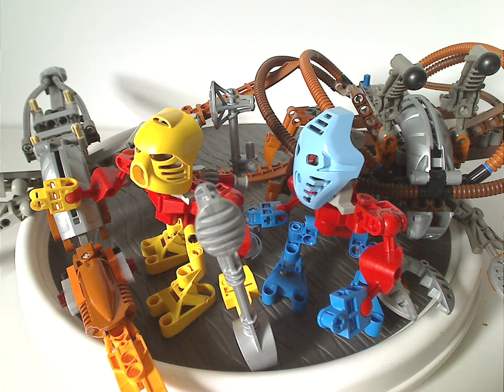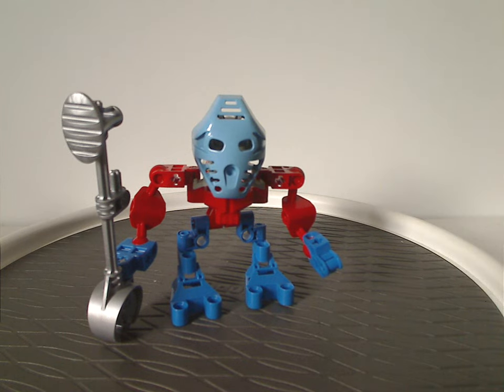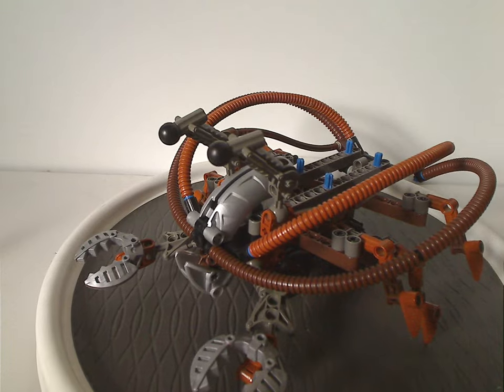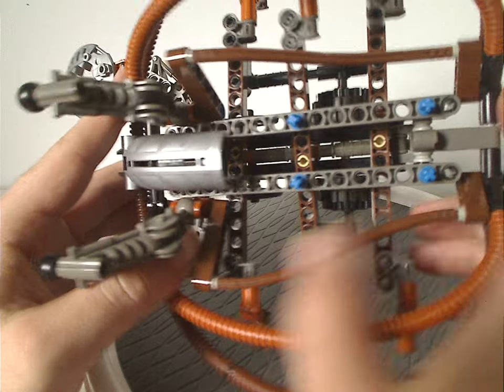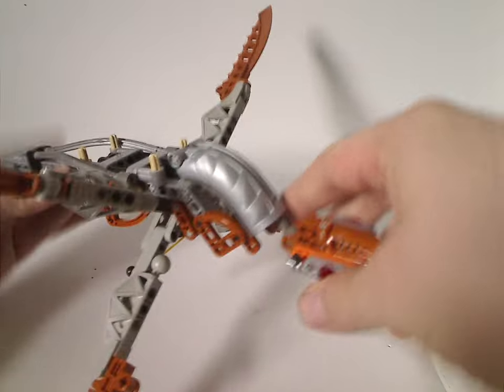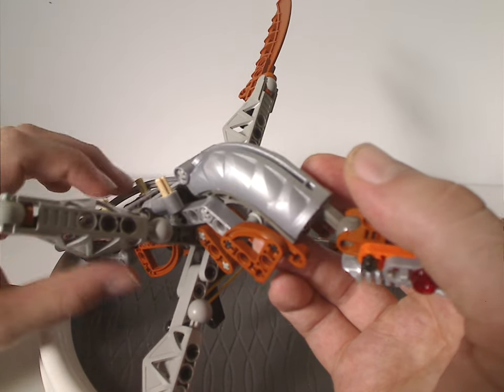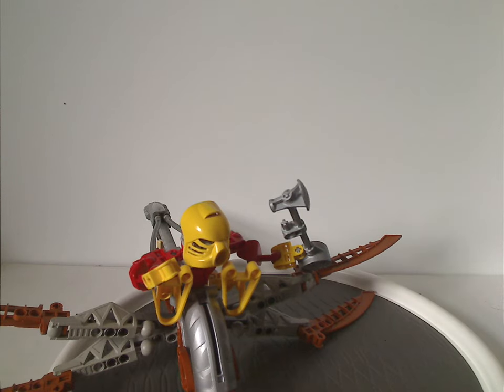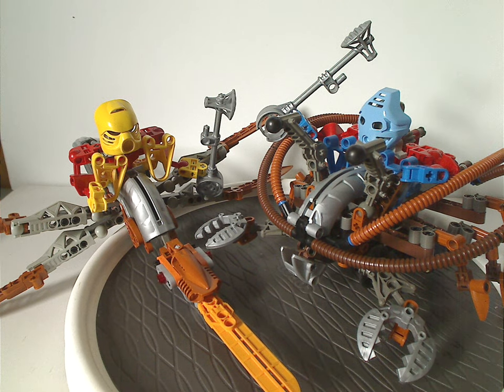Lego Bionicle Review: Jaller & Gukko & Takua & Pewku 2003